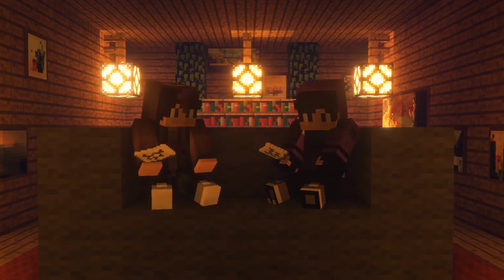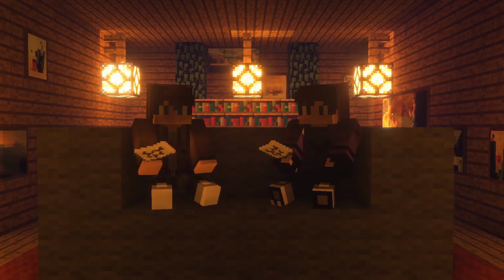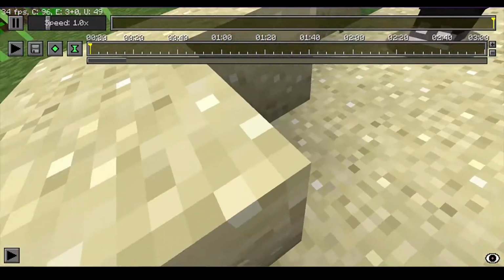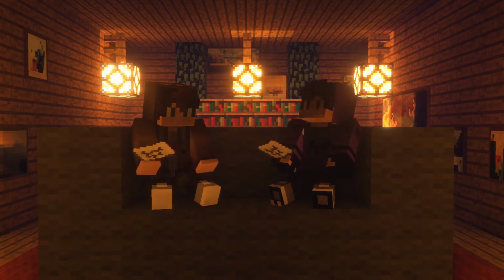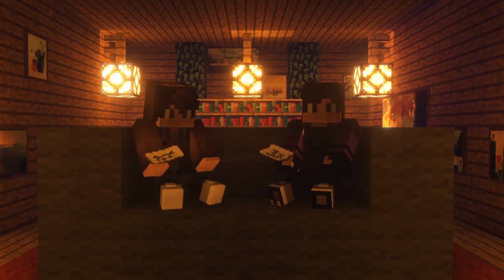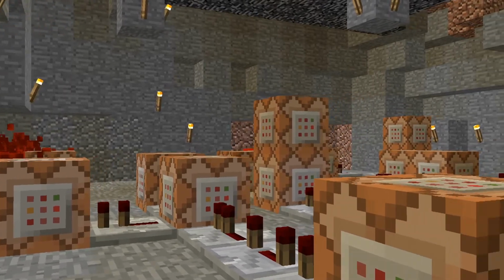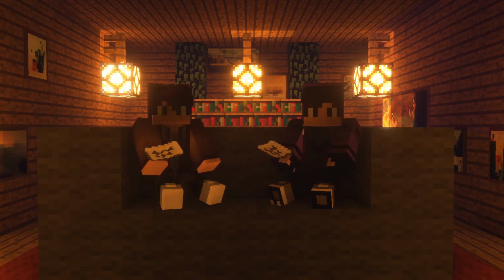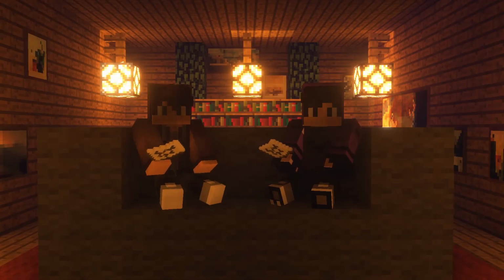Behind The Scenes of 'A Day In The Dark'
How did we create 'A Day In The Dark'?
This video explains the elaborate breakdowns of scenes, challenges and process of making the short film

Technical Information for Short Film:
-Crafted on Minecraft 1.8.9 with
 Replay Mod, Better Foilage, Smart Moving, Dynamic Lights, Item Physics,
 Dynamic Surroundings & SEUS v11 Shaders
- After Effects CC 2018 for compositing and editing
-Filmed on a customized Aternos server